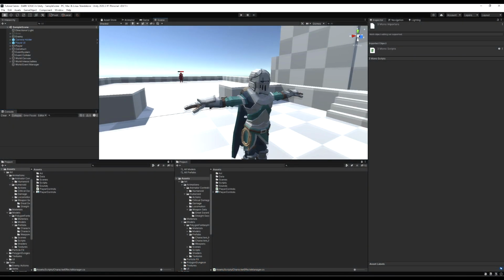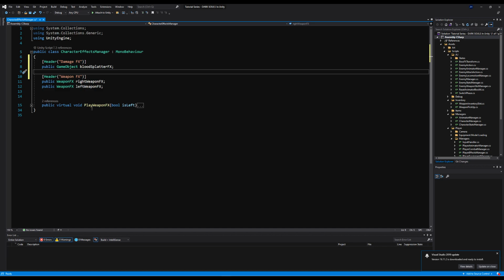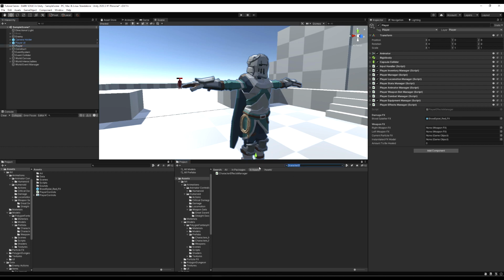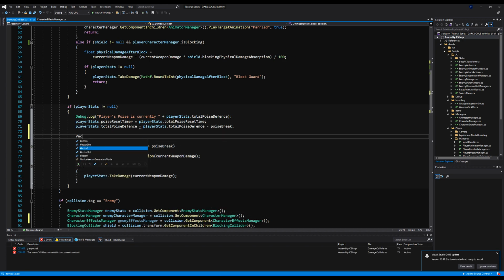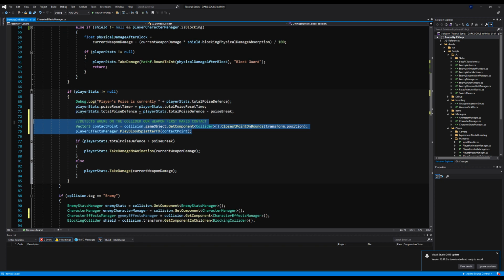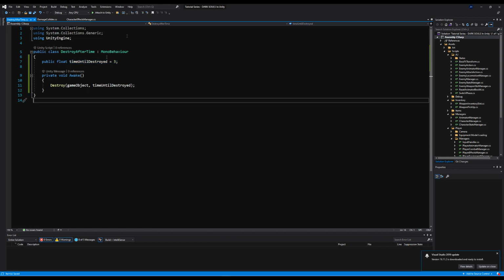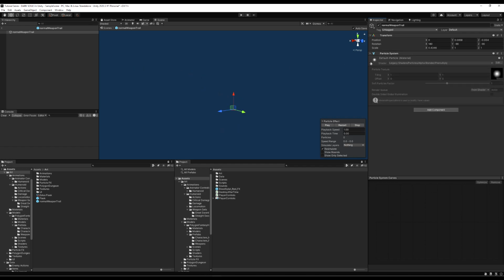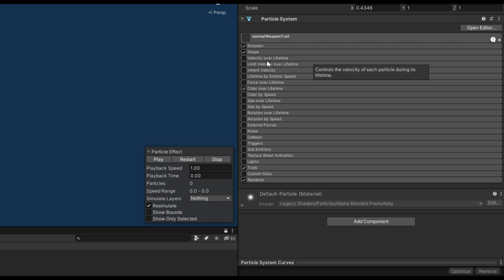Create DARK SOULS in Unity ► EP. 74 BLOOD SPLAT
In this video we make it so where ever our weapon/spell hits or contacts the enemy, a blood splatter will instantiate in that location upon damage being dealt! We also go over how particle FX for the weapon trail I used in the last video was made